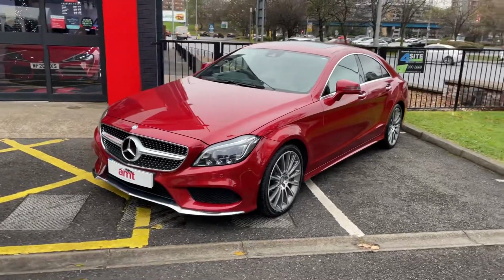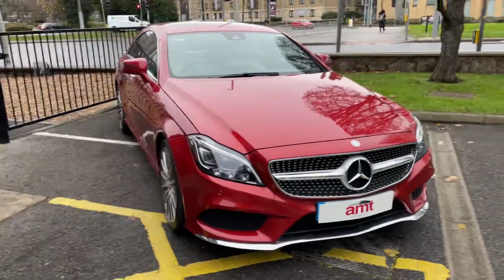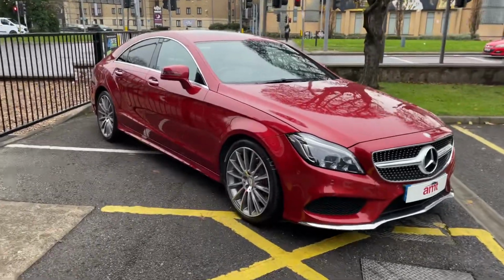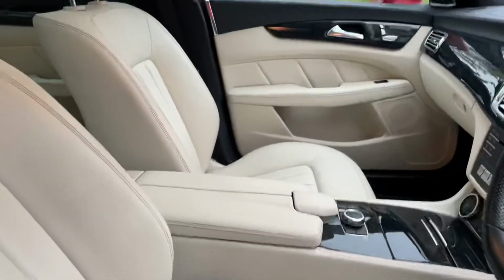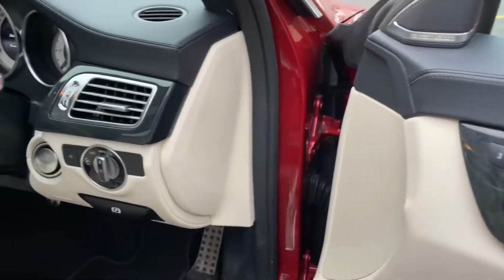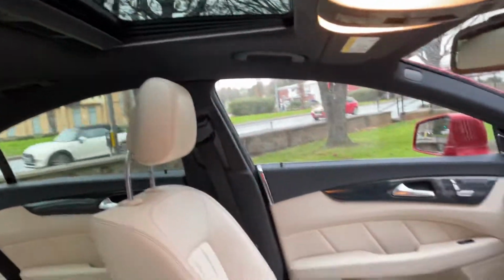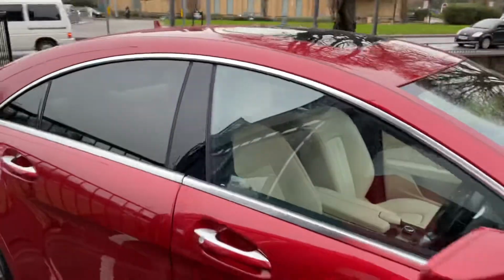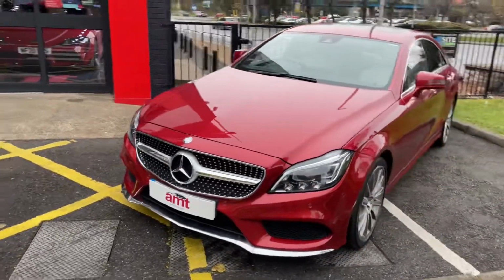Mercedes-Benz CLS350 AMG Line Premium Plus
AMT Specialist Cars and delighted to offer this 17/66, January registered Mercedes-Benz CLS350d AMG Line Premium Plus. It comes finished in Hyacinth Red special metallic paintwork with Porcelain leather interior upholstery.

Specification includes;

COMAND Online
3 Stage Memory Electric Seats
Harmon Kardon Surround Sound System
Sliding Sunroof
Heated Front Seats
Keyless Entry/Keyless Go